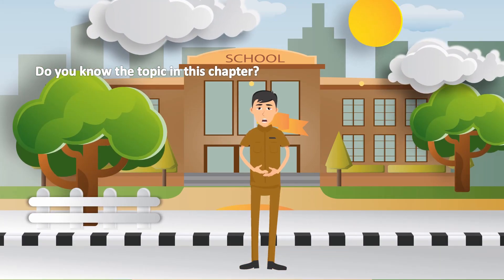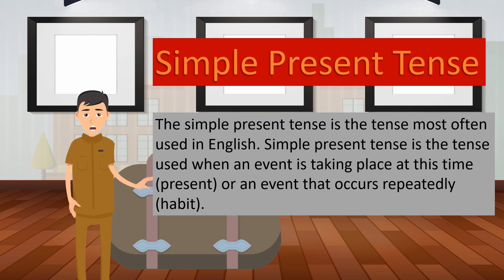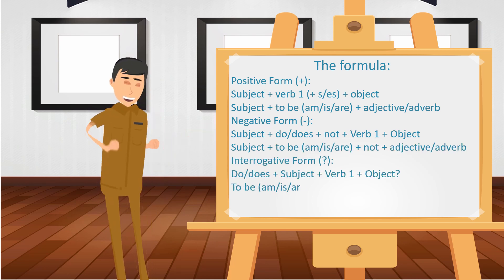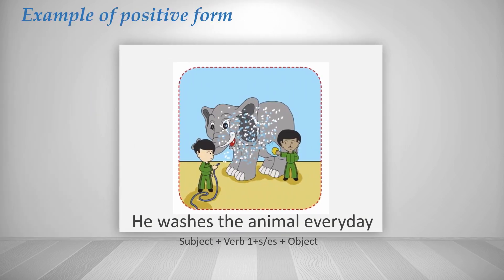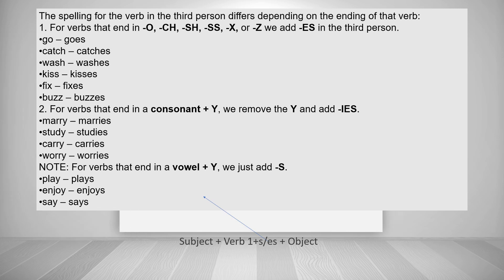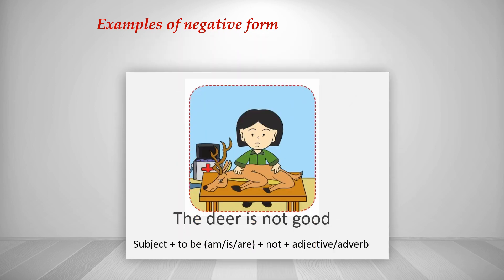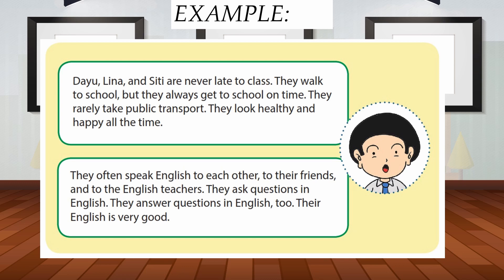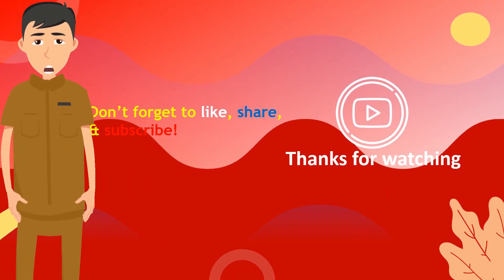Materi Bahasa Inggris Kelas 8 SMP || Semester 2 || Bab 7 || My uncle is a zookeeper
Topik yang dibahas kali ini yaitu tentang penggunaan dari simple present tense. Video ini adalah ringkasan materi bahasa Inggris pada bab 7 yang berjudul My uncle is a zookeeper untuk siswa kelas delapan SMP.  Semoga video ini bisa membantu siswa dan guru dalam proses belajar mengajar di kelas. Let's get started!